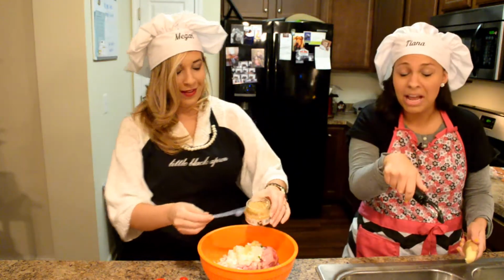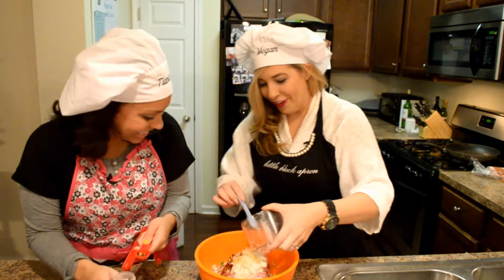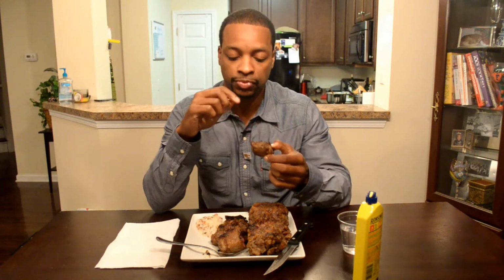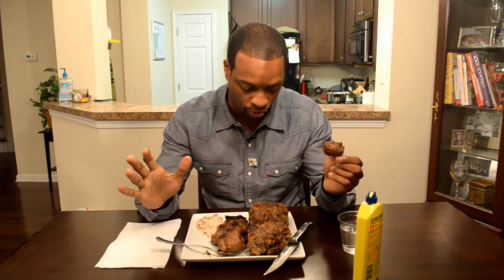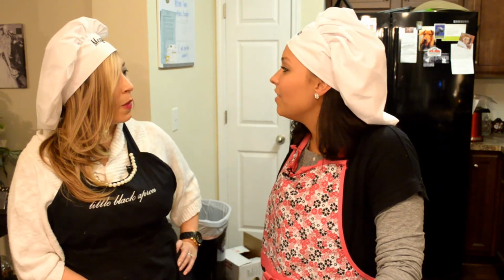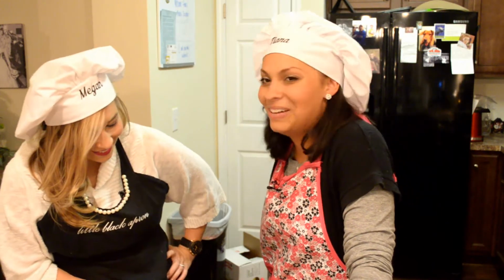Uncooked with Megan & Tiana: Episode 3 - Oxtails with rice and peas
On this week's episode, Megan & Tiana tackle a Jamaican favorite: oxtails with rice and peas. Do you think these two captured a taste of the islands?